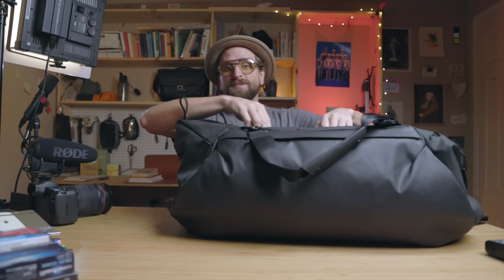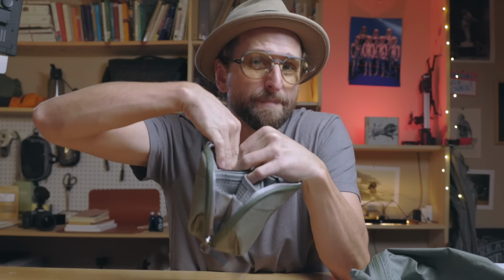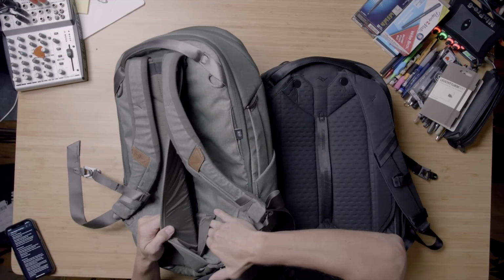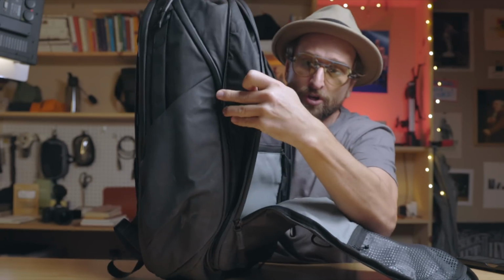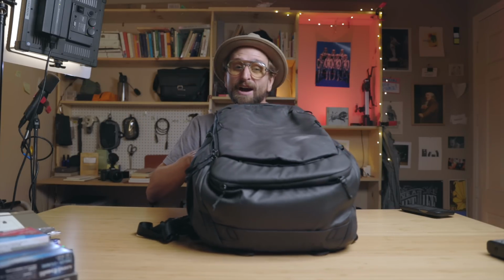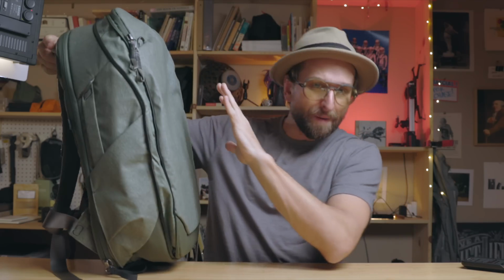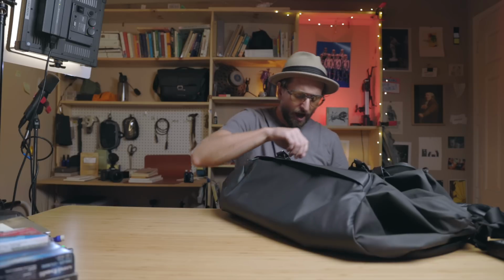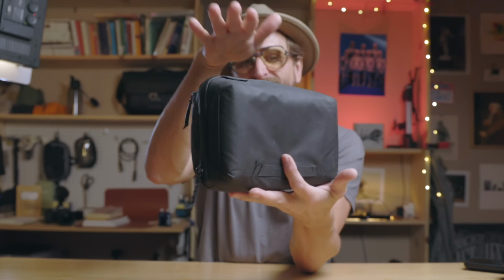NEW: Peak Design Travel Line Updates!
New updates to travel backpacks, duffel bags, wash bags and more.

0:00 INTRO

1:43 Packing Cubes

3:39 Wash Bag

4:58 Packable Tote

5:39 THE BACKPACKS

9:19 Big Backpack

17:43 30L Backpack

22:25 65L Duffel

26:18 More Travel Gear